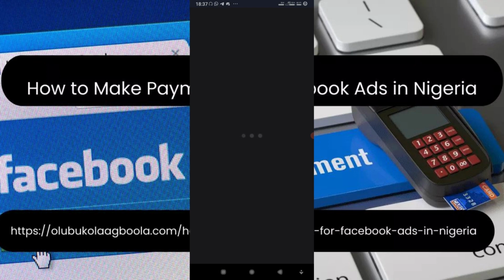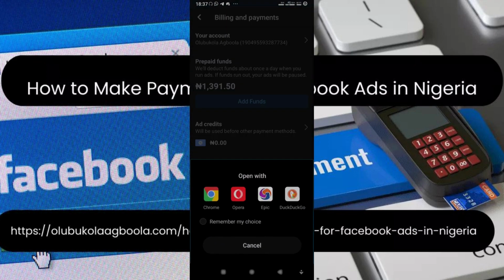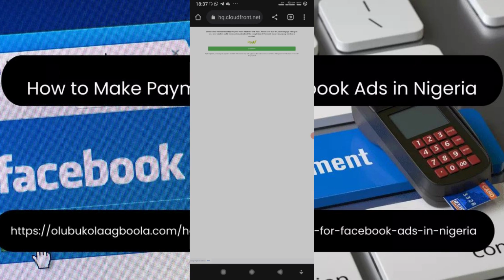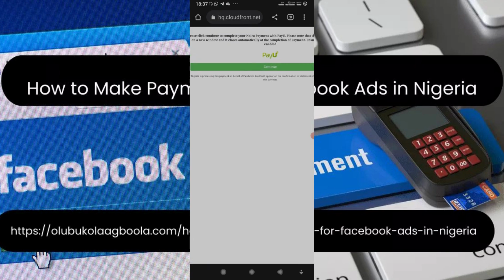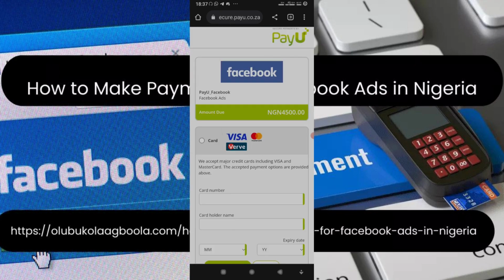How To Make Payment For Facebook Ads In Nigeria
Are you a business owner in Nigeria looking to advertise your products or services on Facebook? You may be wondering how to make payments for your Facebook Ads in Nigeria. Look no further!

In this step-by-step guide, I'll show you how to easily make payments on Facebook Ads in Nigeria. From setting up your payment method to creating your first ad, I'll cover everything you need to know to get started. Don't miss out on this valuable information!

Get ahead of the competition and grow your business with Facebook Ads in Nigeria!